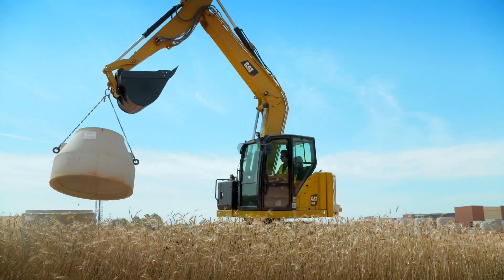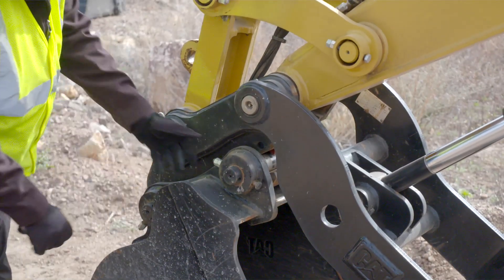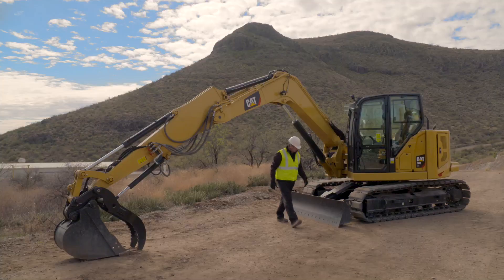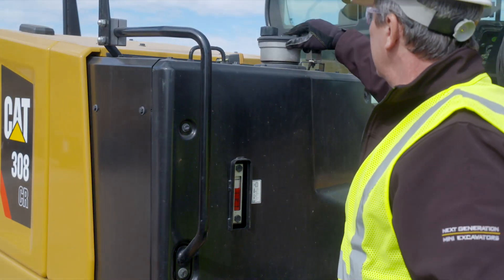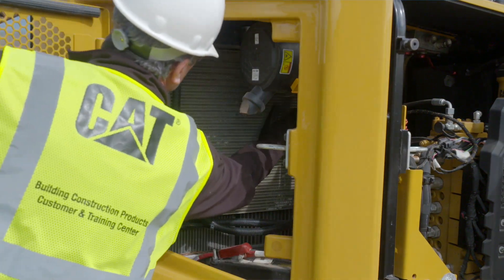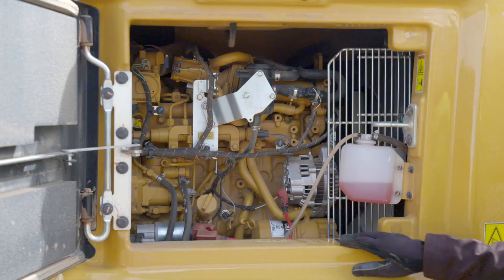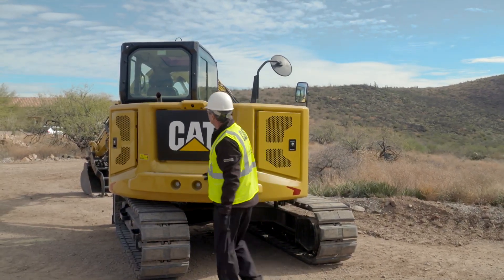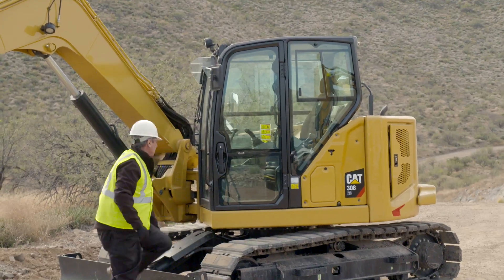Daily Maintenance and Inspection on the Cat® 7-10 Ton Mini Excavators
Learn about the recommended Daily Maintenance and Inspection for the Cat 7 to 10 Ton Mini Excavators in this quick video.